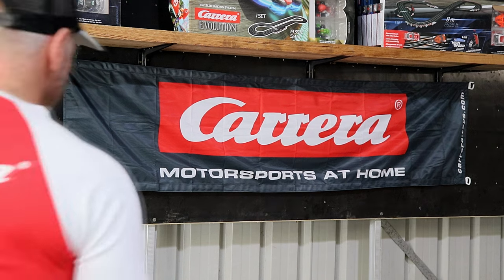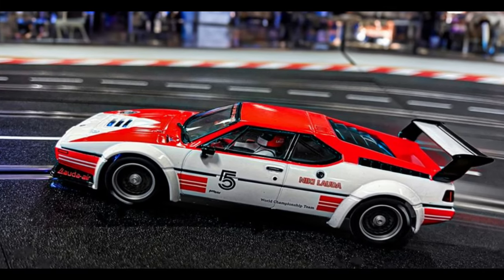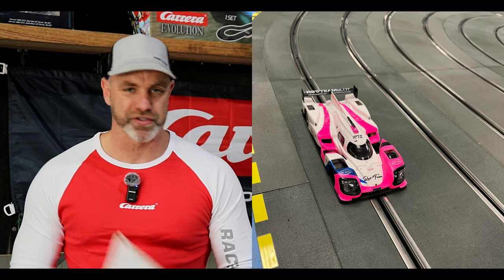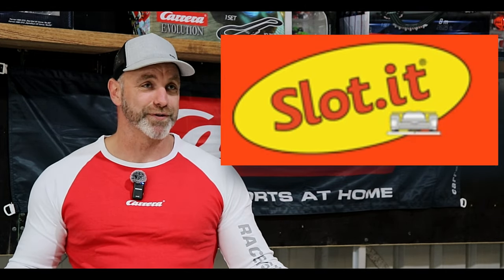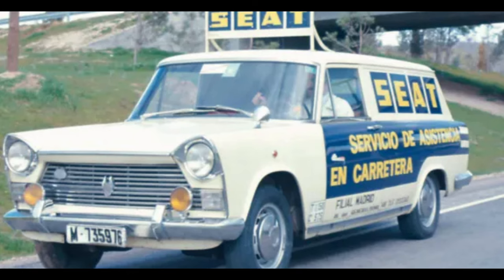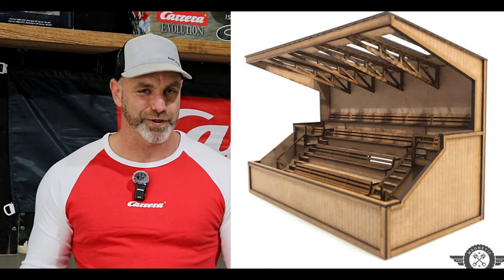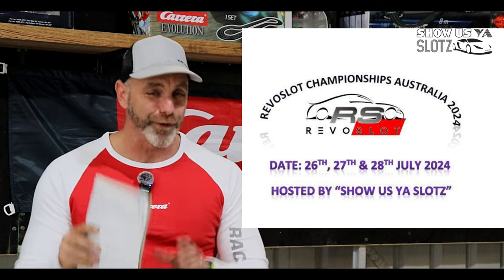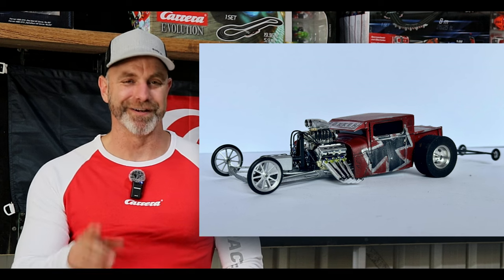Two new Slot Cars coming soon, RTS slot car tracks available and more slot car news